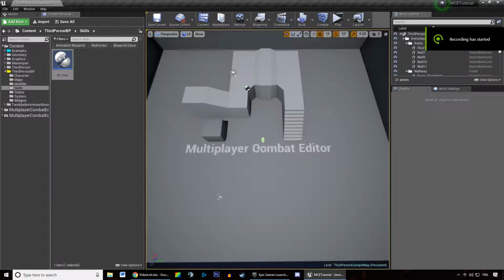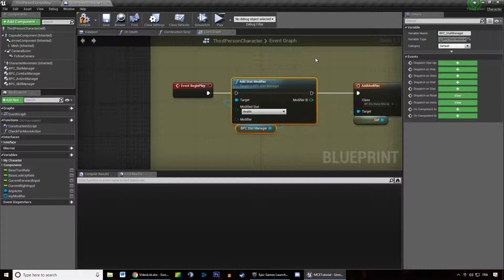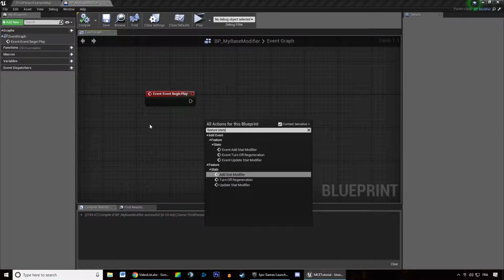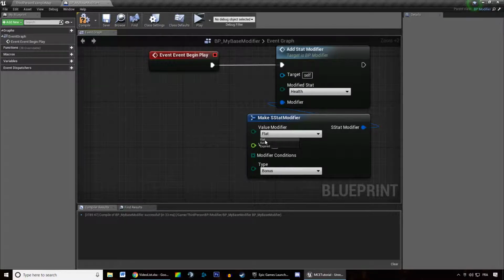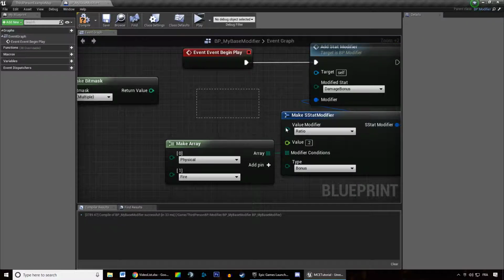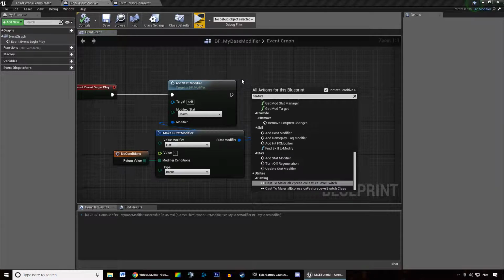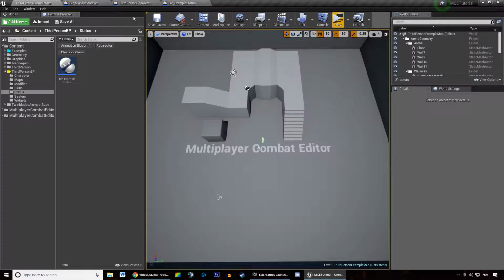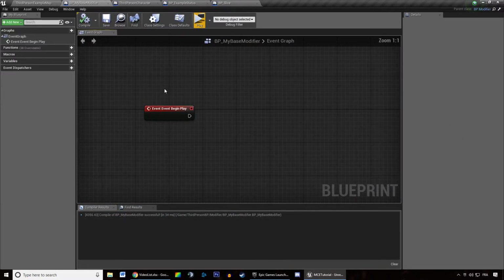Modifier #2 Stats | MCE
In this tutorial, we're learning how to modify the stats of an actor at runtime using the modifier class. To create things such as item bonuses or buffs / debuffs.